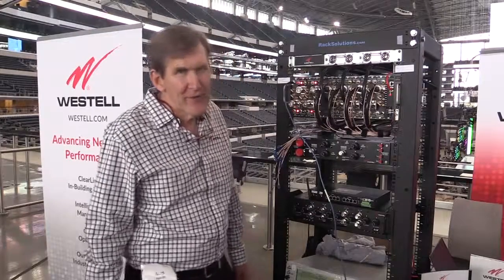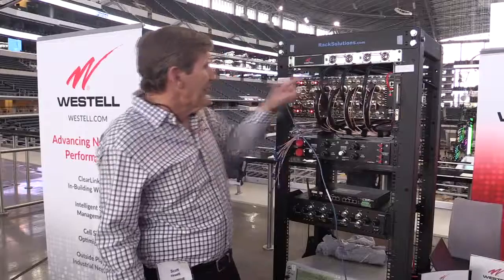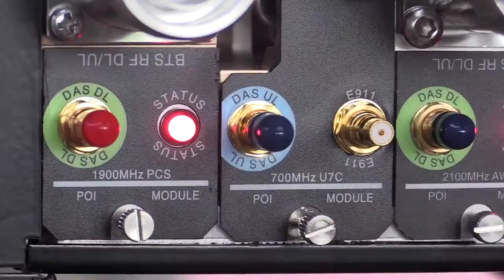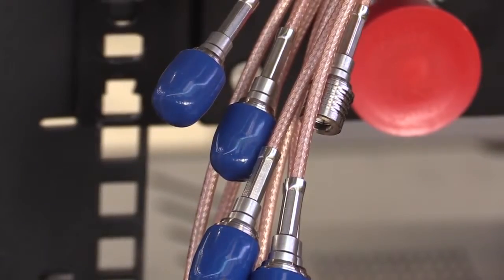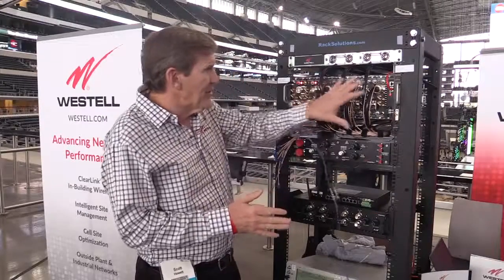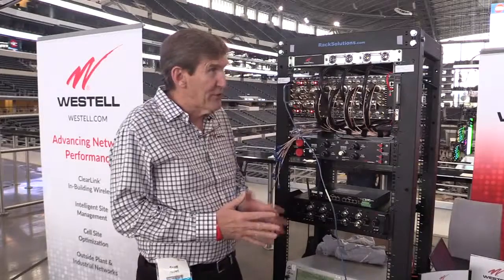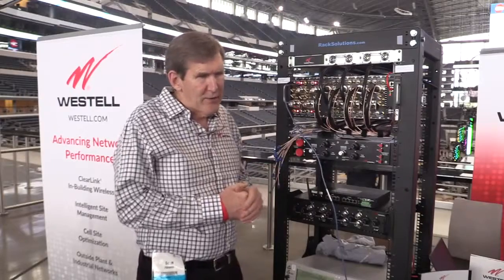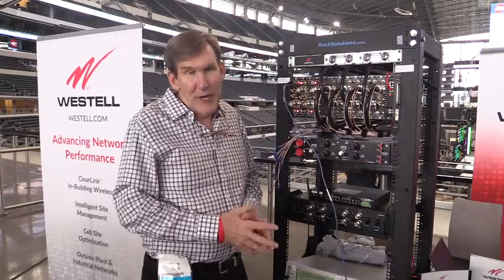ONEshow15 Westell Technologies on unit conditioning product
Scott Hewitt, VP of strategic partners for Westell Technologies, demos the company's UDIT conditioning product, which features up to 12 point of interface cards that condition a carrier signal from a base station. Westell worked on AT&T's fiber DAS at AT&T Stadium in Dallas, Texas.